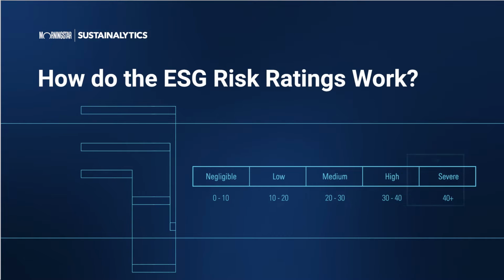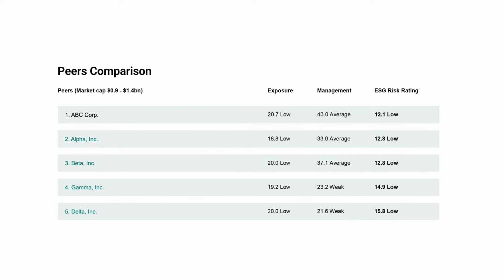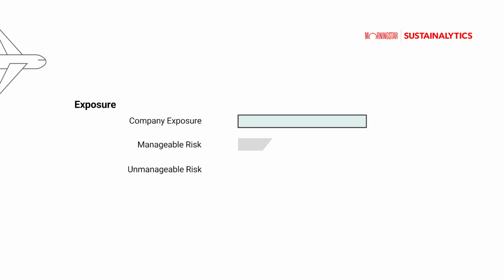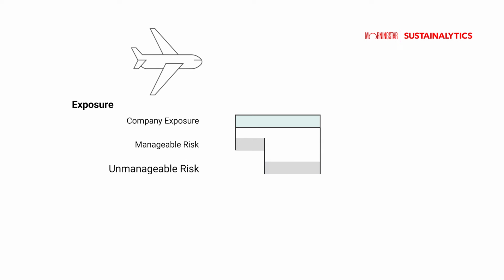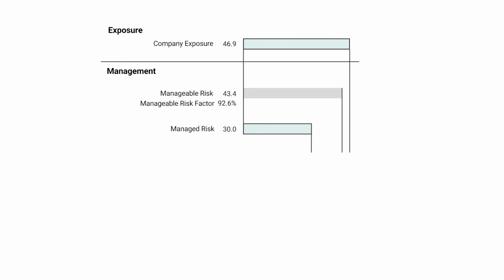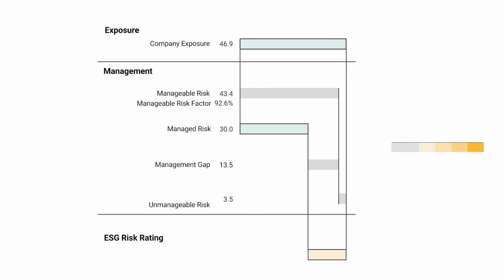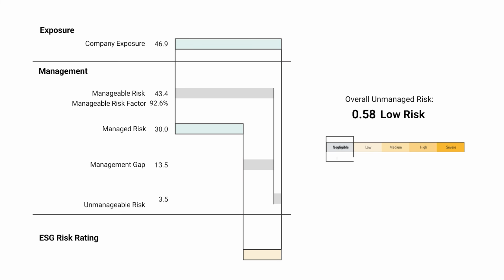How Do the ESG Risk Ratings Work?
Discover how ESG Risk Ratings provide a standardized measure of ESG risk and its management. In this video, we'll explore our methodology, including how we assess a company's vulnerability to ESG risks and differentiate between manageable and unmanageable risks.

Learn how these ratings offer a clearer picture of overall ESG risk exposure and management effectiveness and understand the intricacies of ESG Risk Ratings.